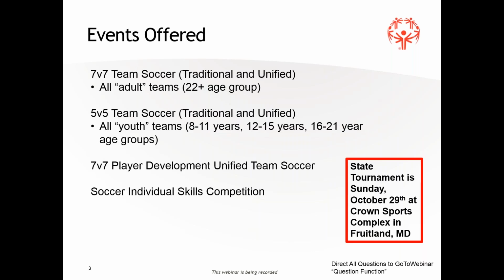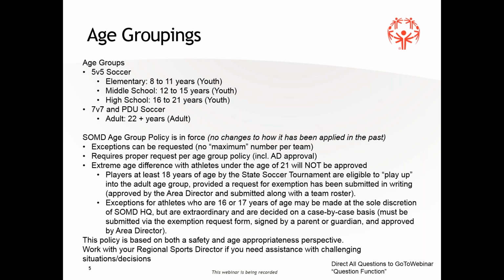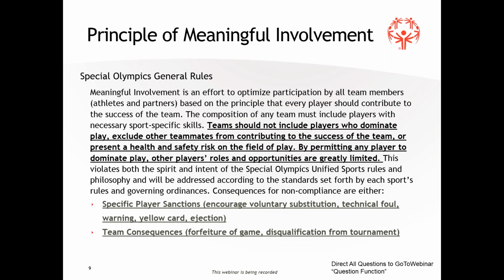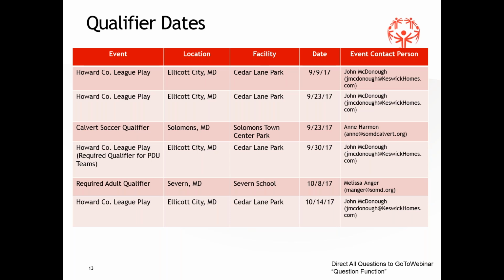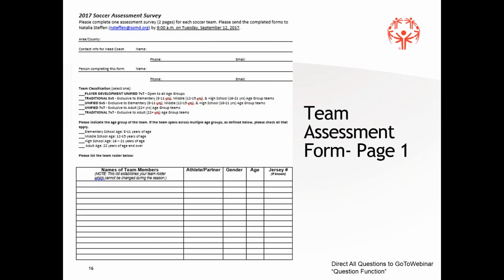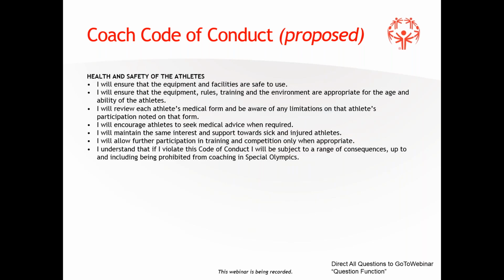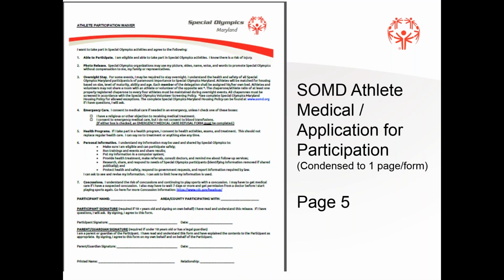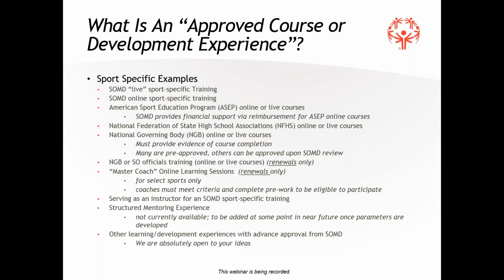2017 Soccer Pre Season Webinar